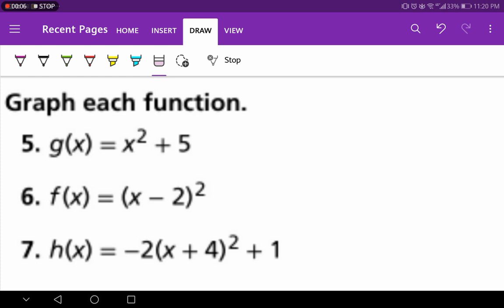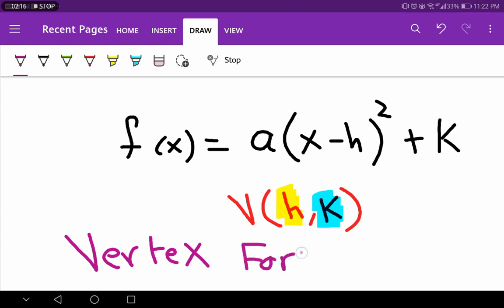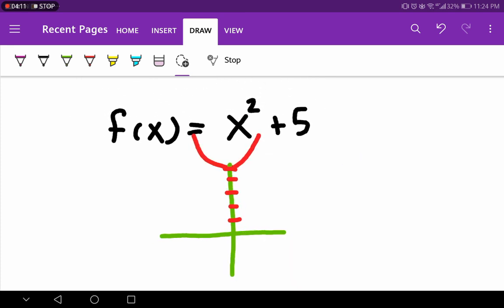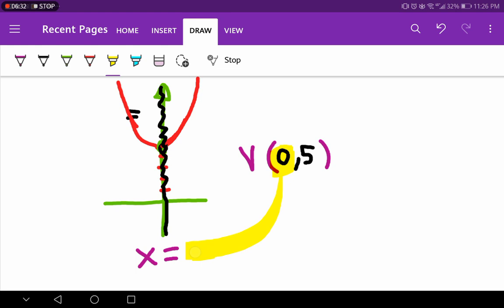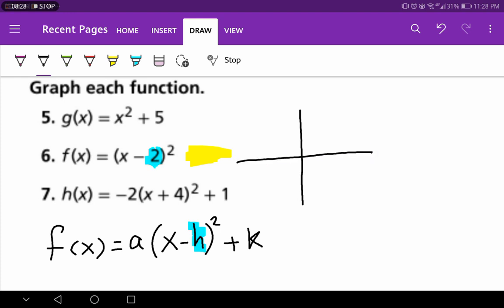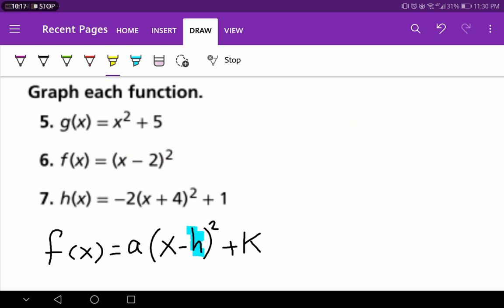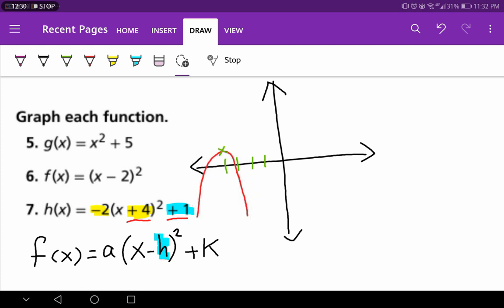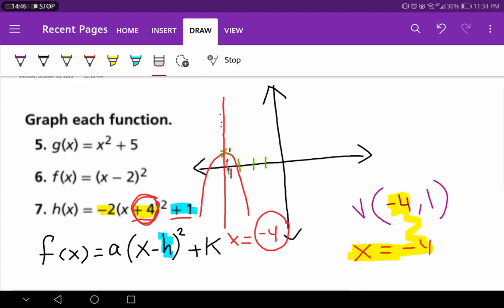3-2 Vertex Form of Quadratic functions grade 9(2)